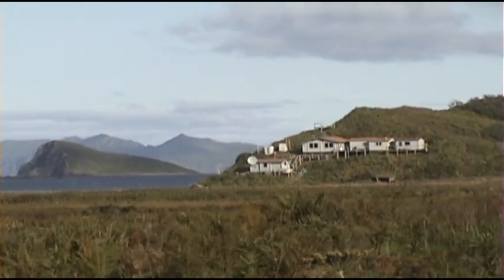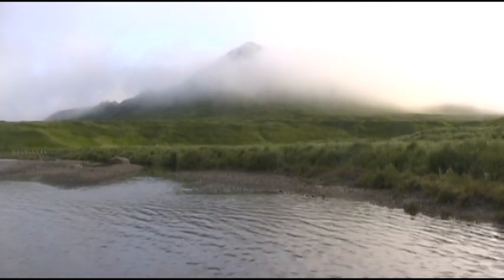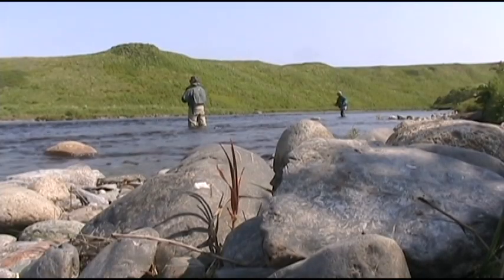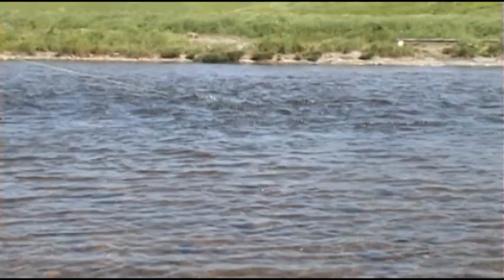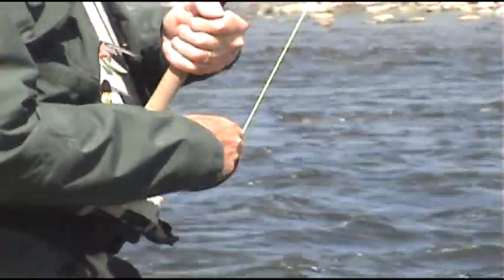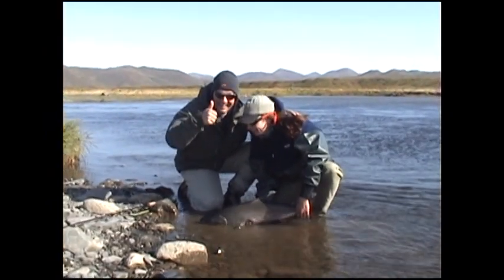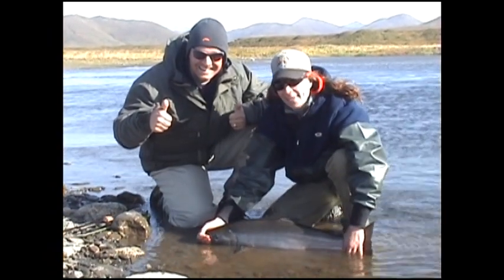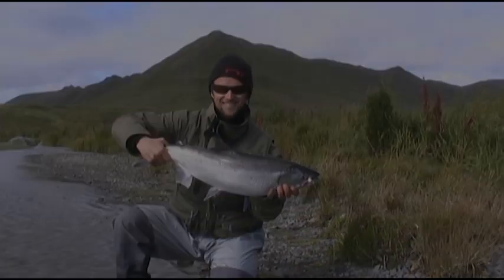Alaska - Lachsfischen Ayakulik River Lodge, Teil 1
Suchen Sie das unberührte Alaska? Dann sind Sie in der Ayakulik River Lodge auf der Insel Kodiak goldrichtig. Hier finden Sie das unberührte Alaska und eine grandiose Lachsfischerei, wie sie besser nicht sein könnte. Ganz zu schweigen von der überwältigen Naturlandschaft und den Kodiakbären. Infos